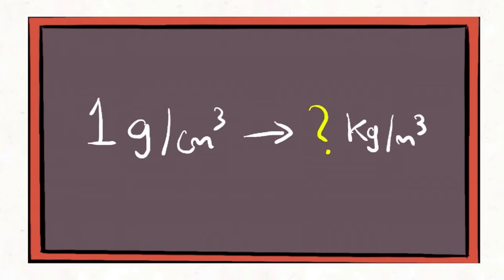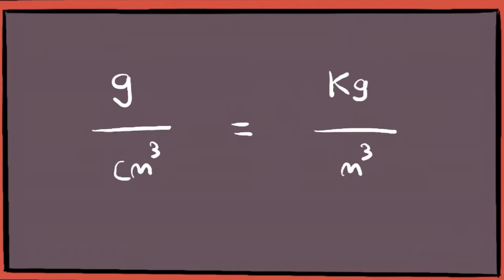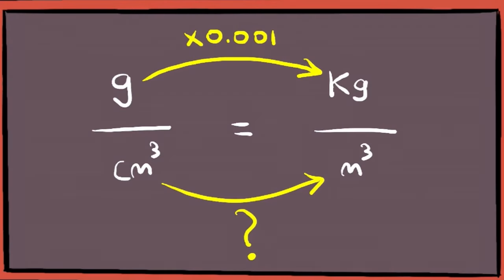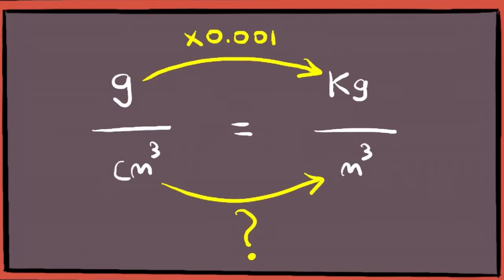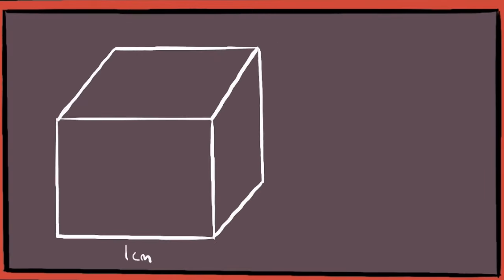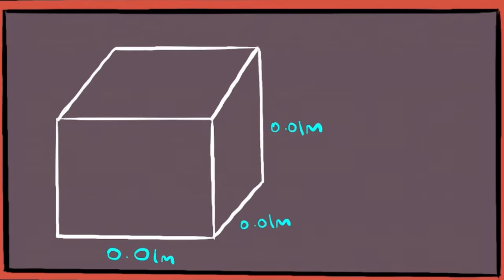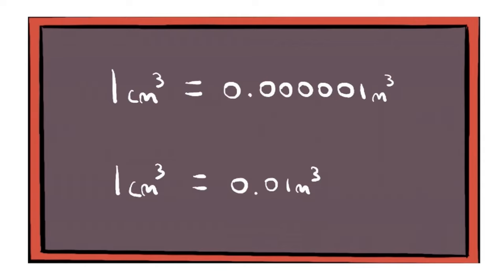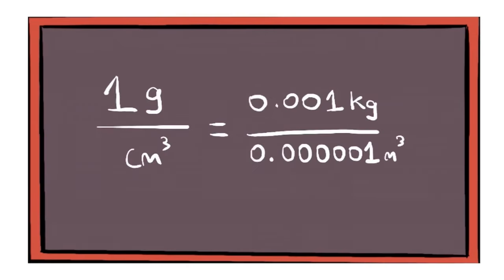How to Convert g/cm3 to kg/m3 (And NEVER BE WRONG AGAIN)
Back by Popular Demand, we will learn how to convert g/cm3 to kg/m3 and never be wrong again. Once you understand the mathematical concept behind conversion, you will be able to answer any Mathematics, Physics or density related conversion questions with ease.

Musician: @iksonmusic